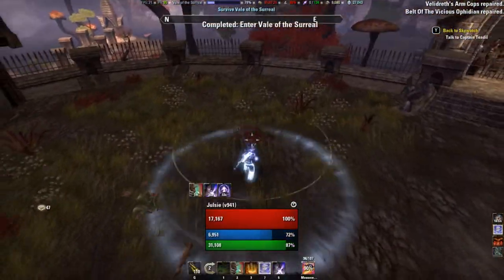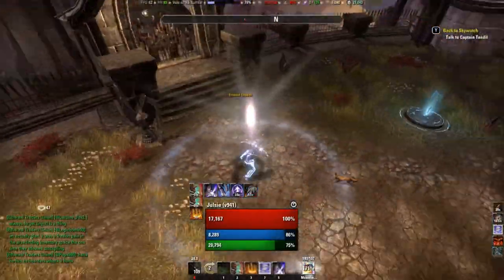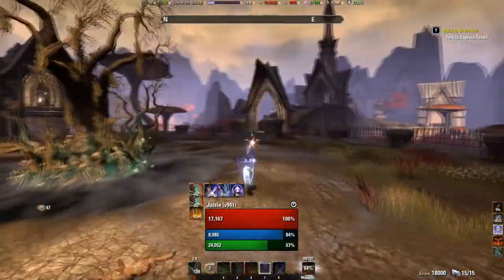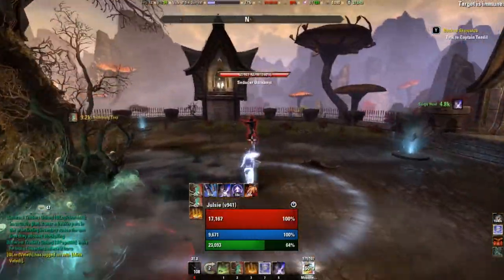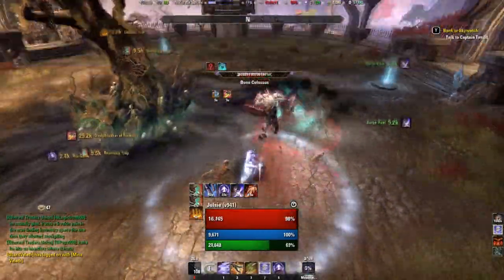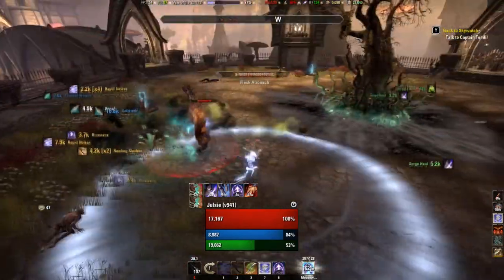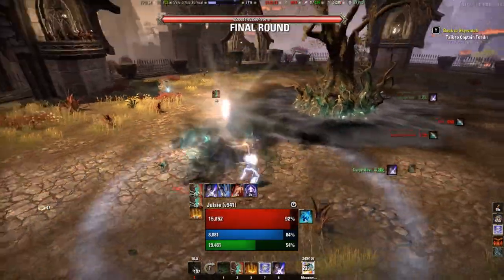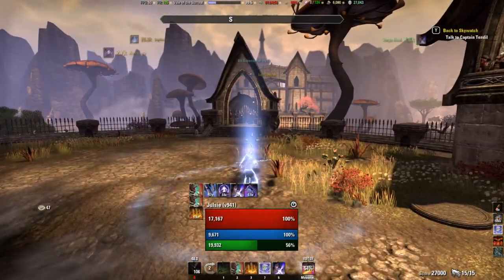[ESO] Veteran Maelstrom Arena - Stage 1 - Stam Sorc